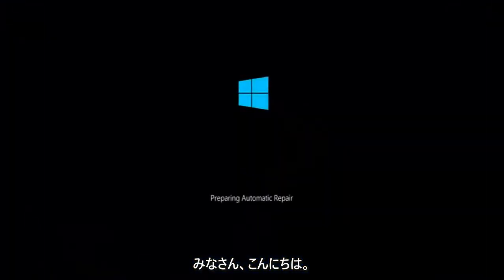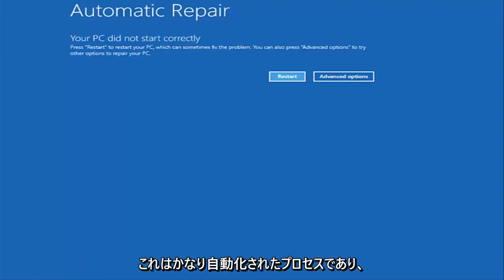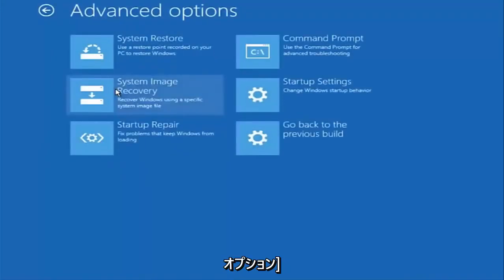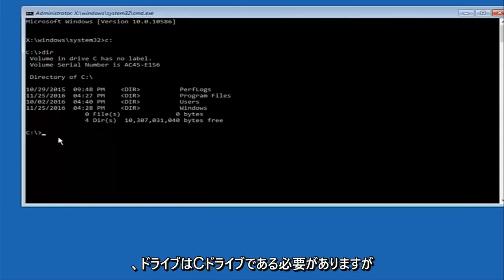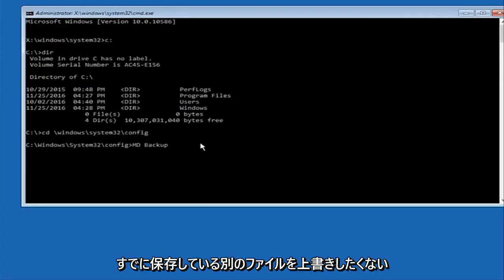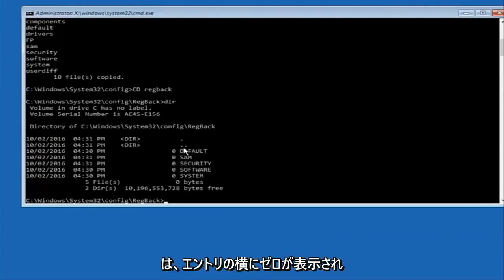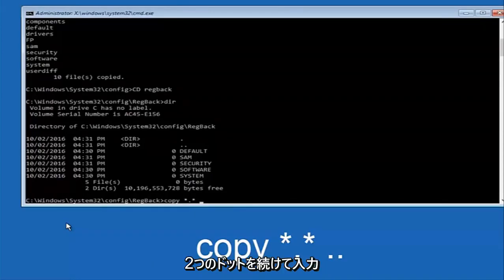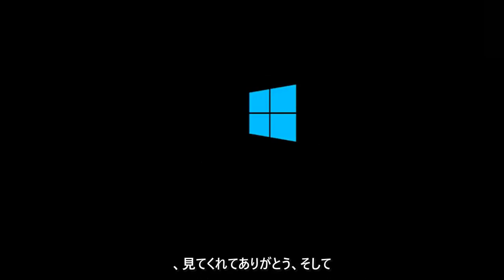Windows10でPCを初期状態に戻す時に問題が発生しました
修正方法PCのリセットで問題が発生しました変更は行われませんでした[チュートリアル]

このエラーは、Windows10をデフォルトの状態にリセットしようとしたときに発生する可能性があります。このトピックに関連する基本情報をカバーし、問題を解決する方法も提供します。

PCメッセージをリセットすると、Windows10を元の状態に復元できなくなる可能性があるという問題がありました。これは大きな問題になる可能性があり、Windowsの問題について言えば、ユーザーが報告した同様の問題がいくつかあります。

PCのリセットに問題がありました。変更は行われませんでした。Windows10、Windows 8 –この問題はWindows10とWindows8の両方に影響する可能性があります。Windows10を使用しない場合でも、ほとんどのソリューションをWindowsに適用できるはずです。 8も。

PCの更新に問題があり、変更は行われませんでした–これはこのエラーメッセージのバリエーションにすぎません。発生した場合は、SFCおよびDISMスキャンを実行して、問題が解決するかどうかを確認してください。
PC Windows 10をリセットできません–これは発生する可能性のある元のエラーのバリエーションです。この問題に気付いた場合は、システムの復元を実行してみて、それが役立つかどうかを確認してください。

PC Surface Pro 4、Surface Pro 2、HP Stream、Dell、Lenovoのリセットで問題が発生しました–このエラーメッセージがラップトップに表示されることがあります。すべてのラップトップブランドがこの問題の影響を受ける可能性があるようです。この問題を修正するには、Windowsの外部でDISMおよびSFCスキャンを実行する必要がある場合があります。

ラップトップ、コンピューターのリセットに問題がありました–この問題は、ラップトップとデスクトップの両方のすべてのデバイスに影響を与える可能性があります。この問題が発生した場合は、必ずいくつかの解決策を試して、それが機能するかどうかを確認してください。

このチュートリアルで対処する問題：
PCのリセットに問題があり、変更は行われませんでした
PCのWindows8をリセットする際に問題が発生しました
PC Windows10のリセットで問題が発生しました変更は行われませんでした
PCのWindows10hpをリセットする際に問題が発生しました
あなたのPCのウィンドウズ10エイサーをリセットする際に問題がありました
PC Windows 10Lenovoのリセットで問題が発生しました
PC Windows 10ASUSのリセットで問題が発生しました
PC Windows10のリセットで問題が発生しました
PC Windows10のリセットで問題が発生しました。変更は行われませんでした。